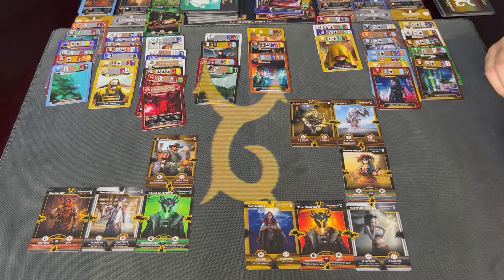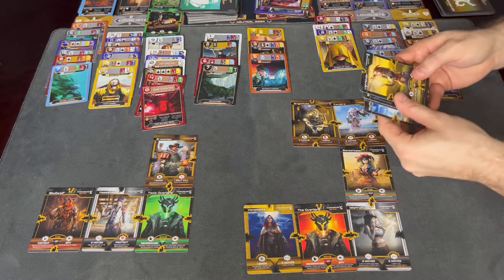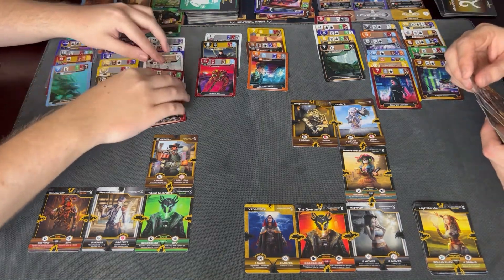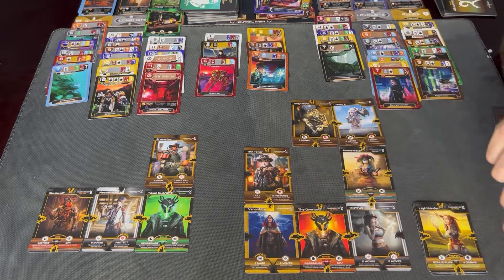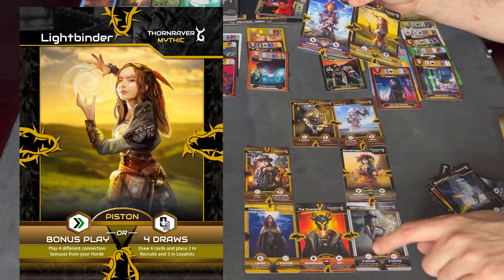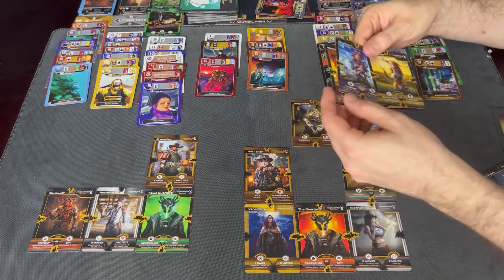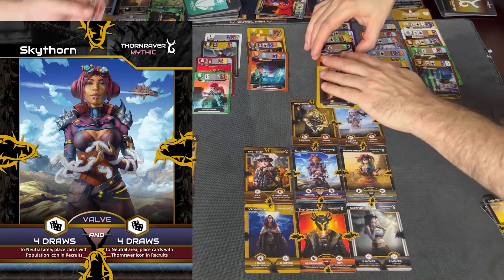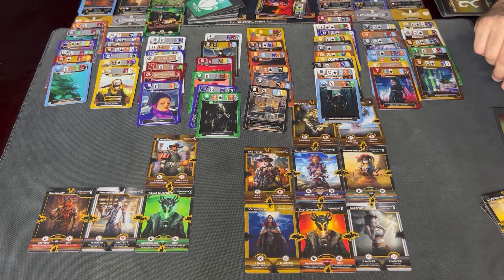Thornraver - Playing Pistons and Valves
Learn about the Thornraver Playing Pistons and Valves